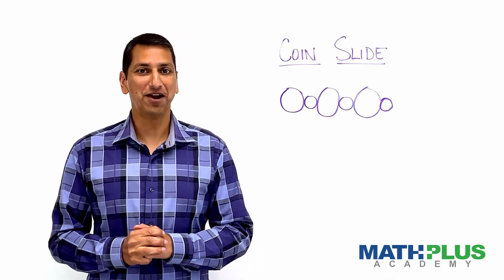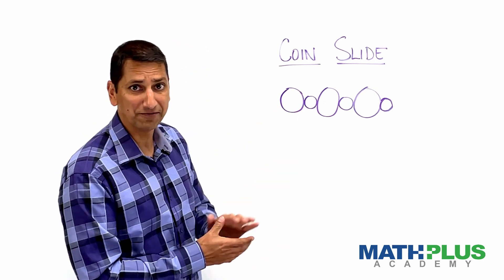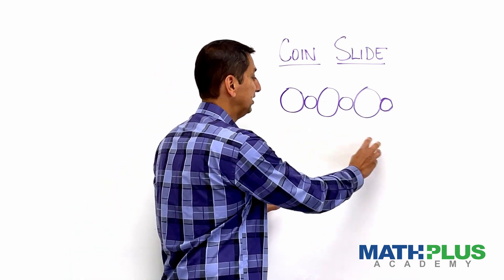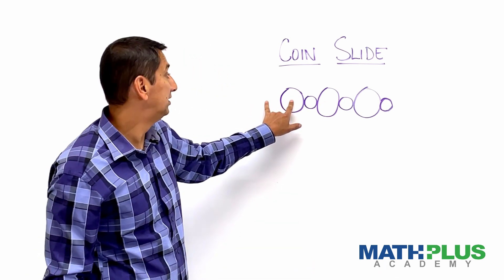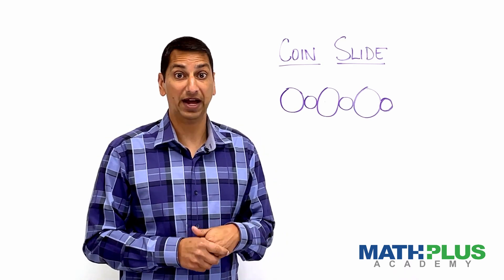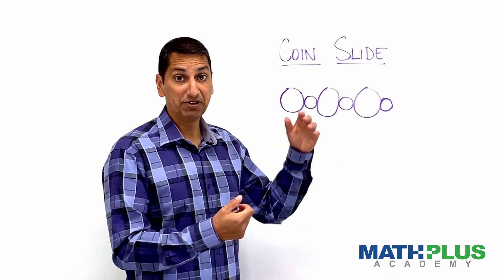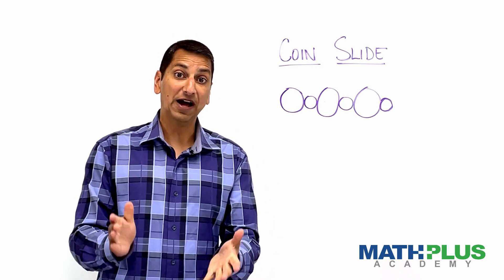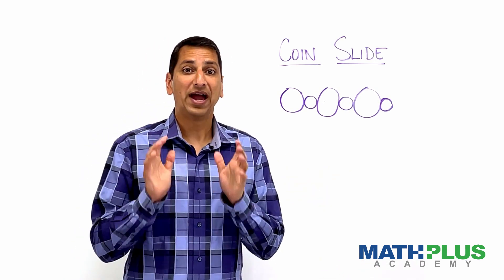Coin Slide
A problem from John Mason's Thinking Mathematically. Can you slide the coins two adjacent coins at a time and get all the big ones together and all the same one together in a line with no gaps?